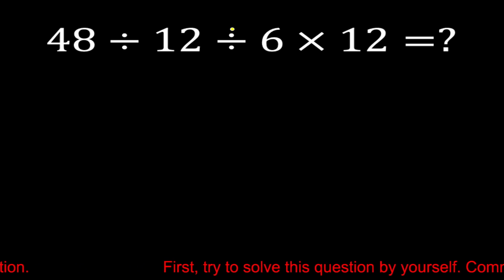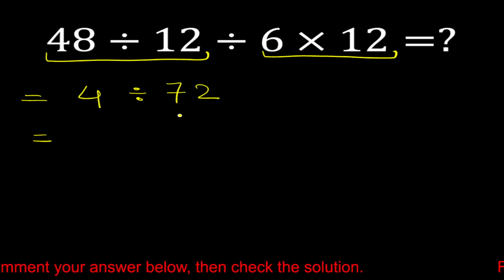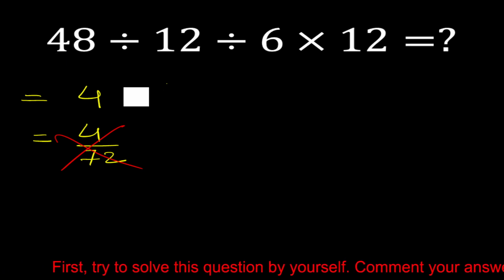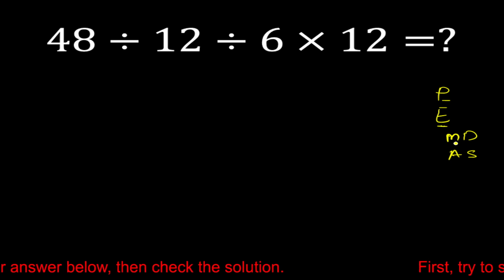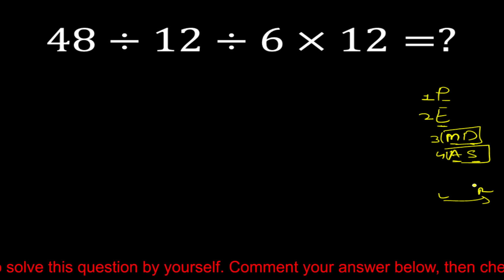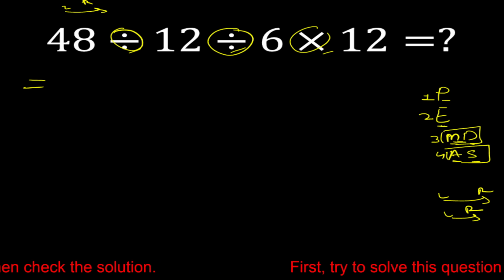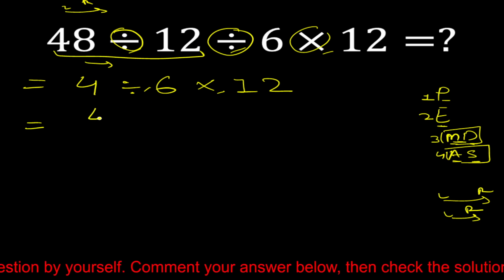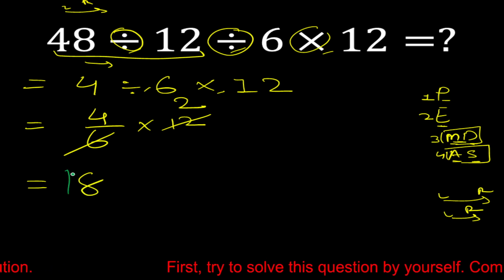Only Quick Thinkers Can Solve This — Are You One of Them?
This puzzle is trending among fast thinkers across the US, UK, Canada, Australia, and other top developed countries. Although the question looks straightforward, the logic behind the correct solution is catching people off guard. Viewers from advanced nations are testing their reasoning speed and accuracy with this viral challenge — only the sharpest minds manage to solve it without second-guessing themselves.